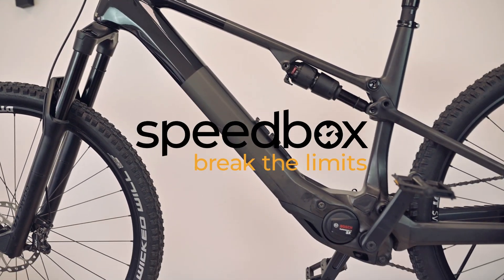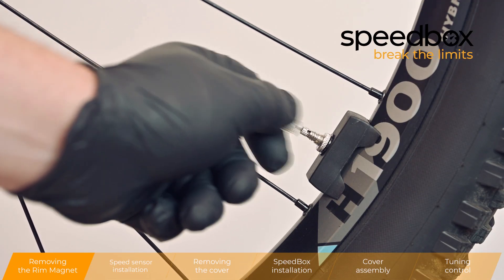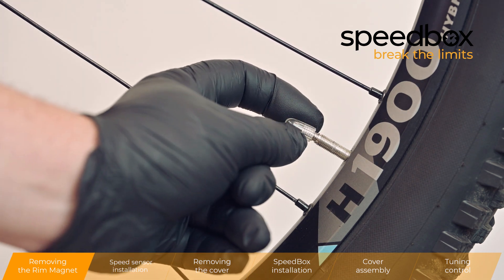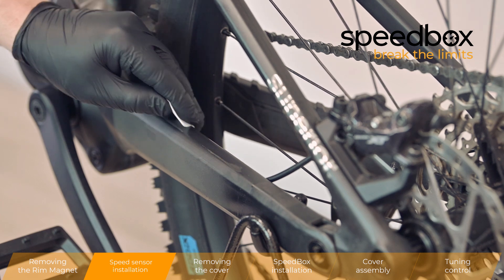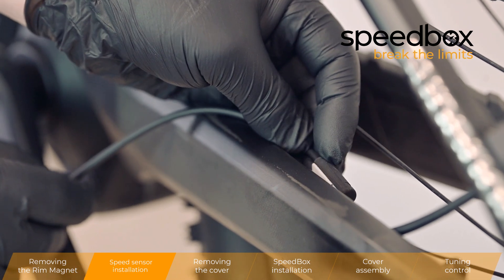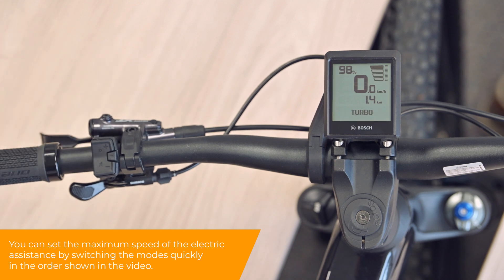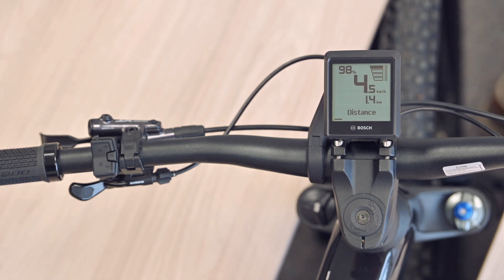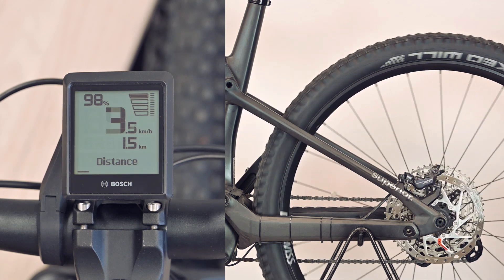NEW! Easy Install of SpeedBox 1.5 B.Tuning on Bosch SX (Smart System + Rim Magnet)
Installation and tuning guide for the SpeedBox 1.5 B.Tuning (Smart System + Rim Magnet), designed for Performance Line SX motors –  (motors mounted with 2 diagonal bolts).
SpeedBox 1.5 B.Tuning uses Bluetooth technology to connect your e-bike to your smartphone.

0:06 Necessary tools
0:10 Removing the Rim Magnet
0:26 Speed sensor installation
1:43 Removing the cover
3:05 SpeedBox installation
4:53 Cover assembly
6:39 Tuning control